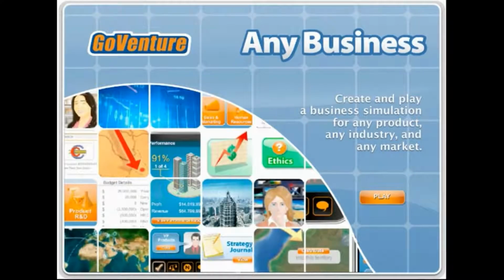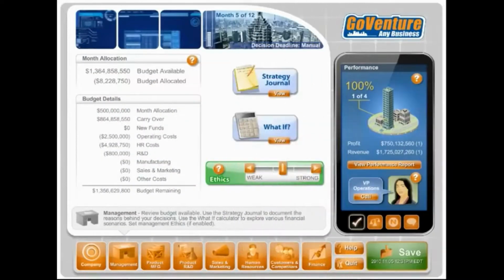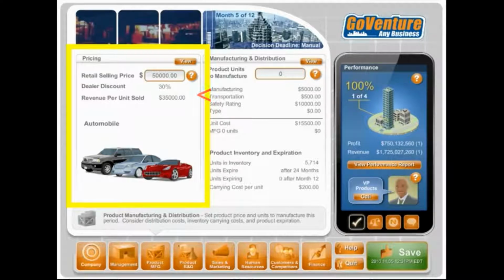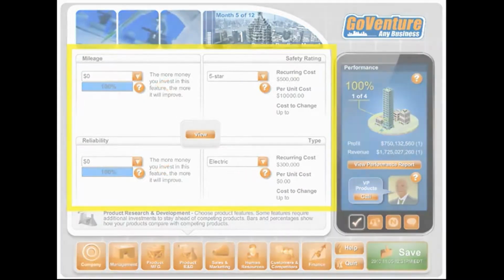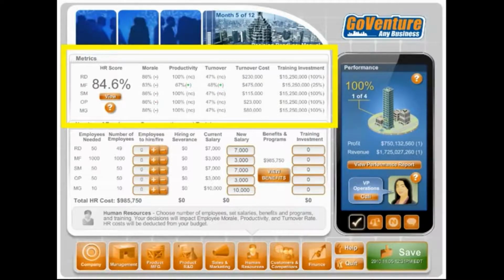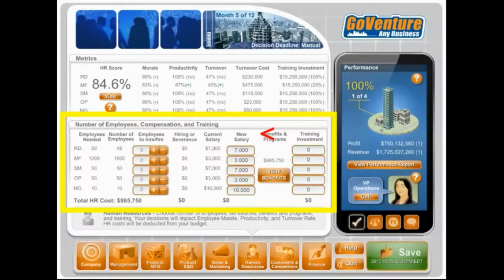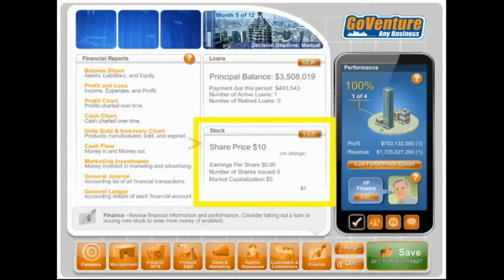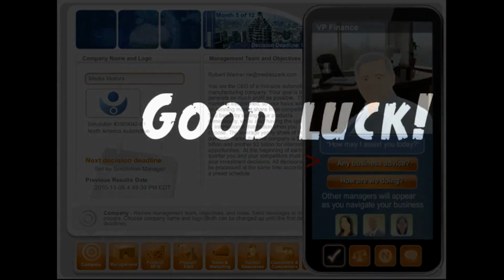Run a virtual business - Training for students